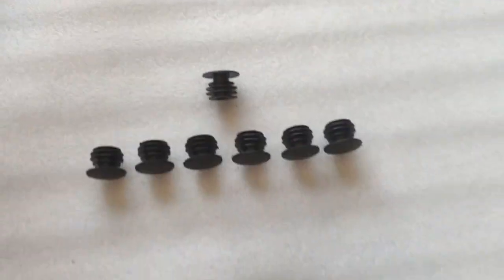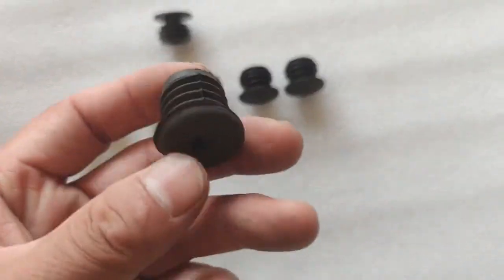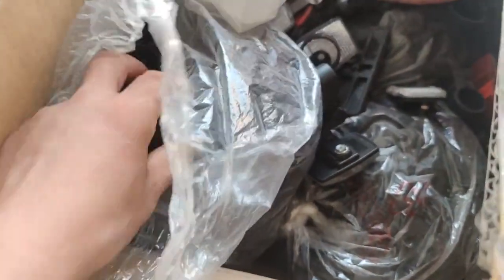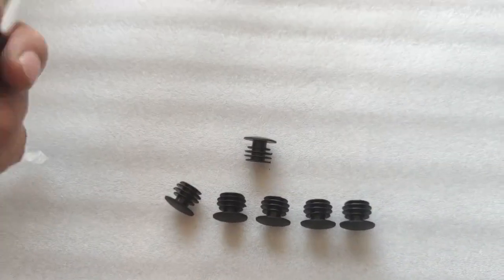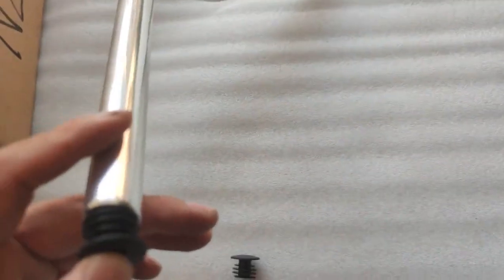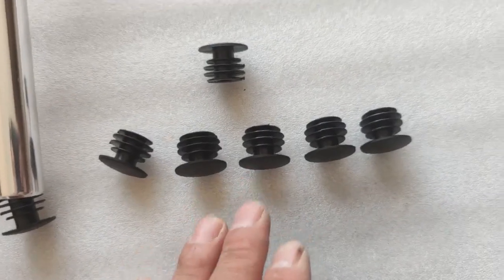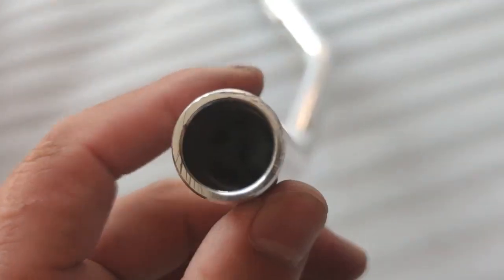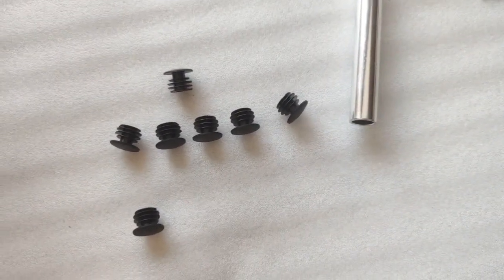22 2mm Aluminum Handle Bar End Caps End Plugs Bicycle Accessories Bike Parts